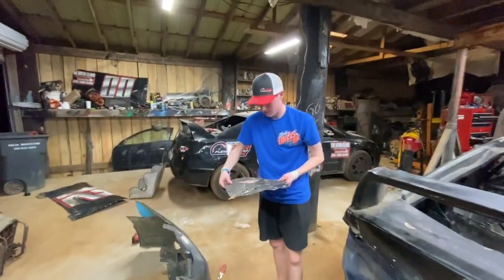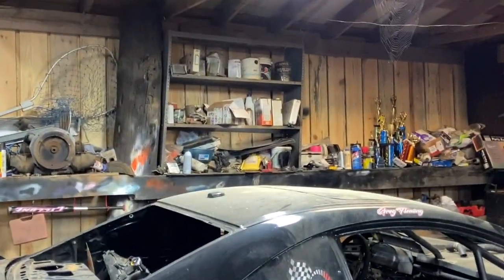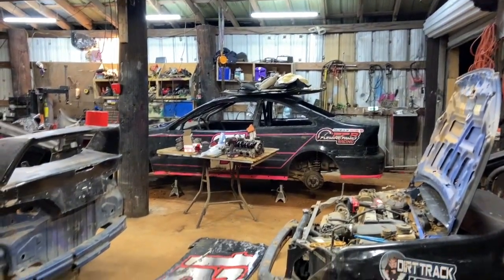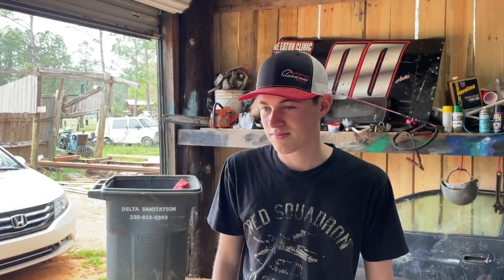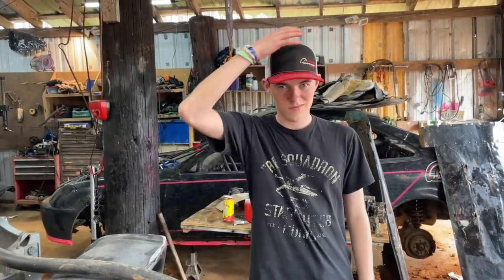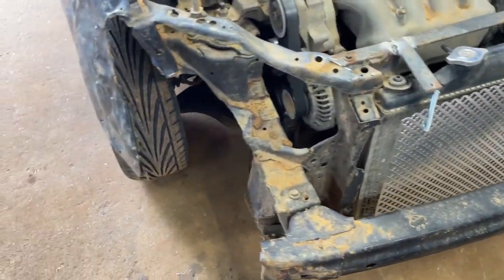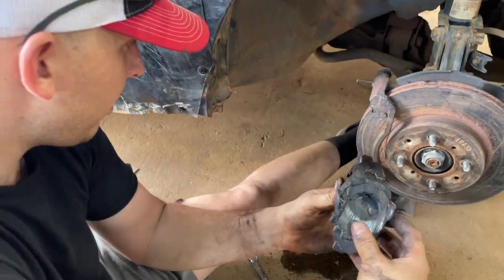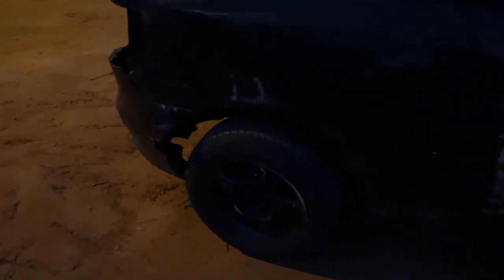Rebuilt BUT Needs to be REBUILT? / #12 Honda Civic Racecar Rebuild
Wyatt flies in from Texas to help rebuild his race car. We get a ton of work done and spend a lot of money in the process just to get two days worth of work done and the engine decided it was done. Once we got the work done and cranked the car up, it starts running rough which makes us believe the head gasket is blown. We hate this for Wyatt but are glad it happened at the beginning of the season so we can get to work rebuilding the engine.

Thank you guys for hanging out with us and watching the channel. God Bless